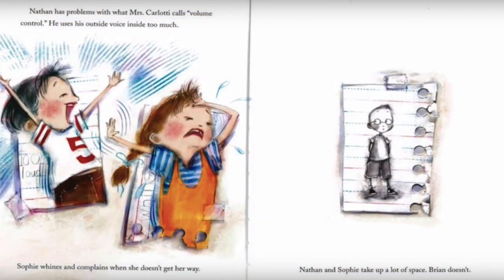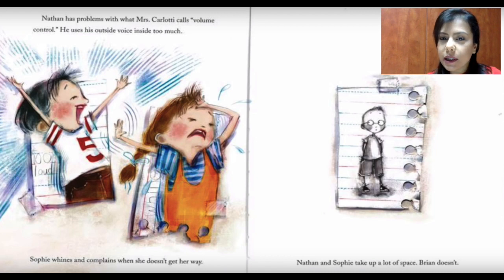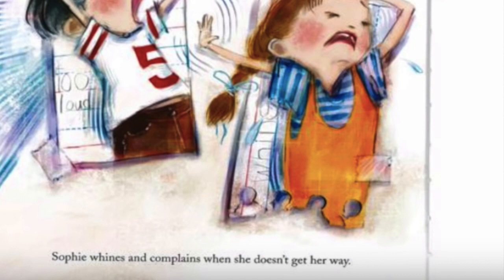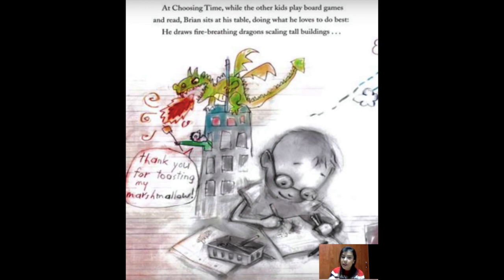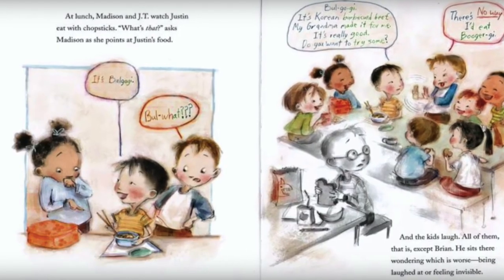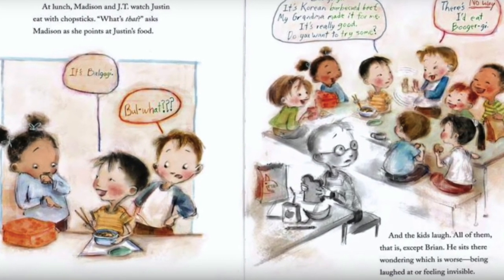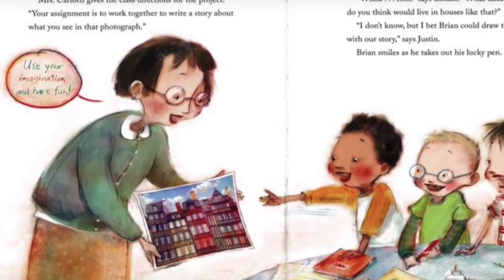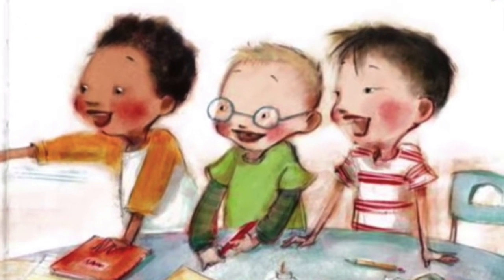The Invisible Boy by Trudy Ludwig - Author's Craft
In this video, listeners are invited to notice and understand author's craft (vivid pictures, extra-ordinary questions, punctuation and special print, endings/lessons).

You can also find, on my YouTube Channel, this book read and discussed by exploring the concept of EMPATHY.

Thank you @Scholastic for this fantastic book!